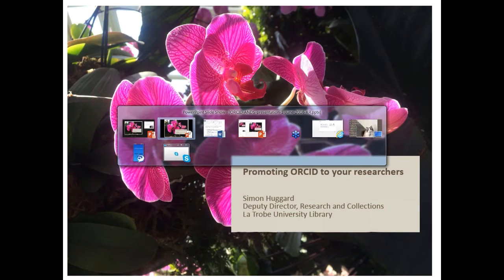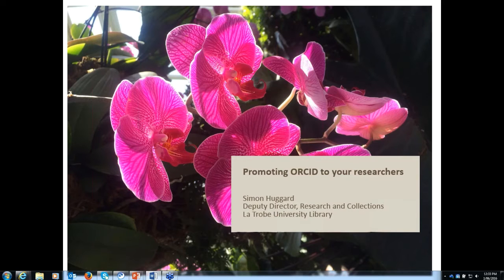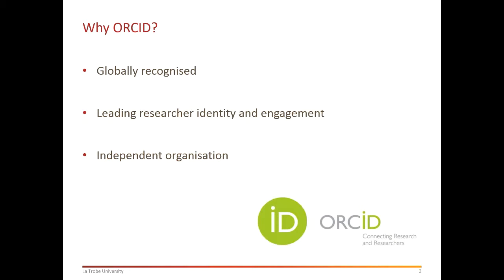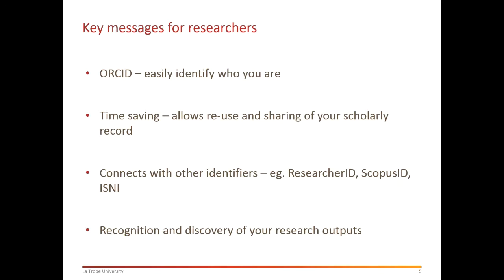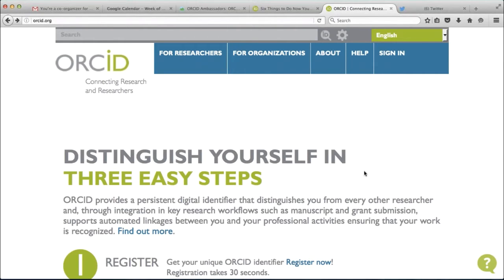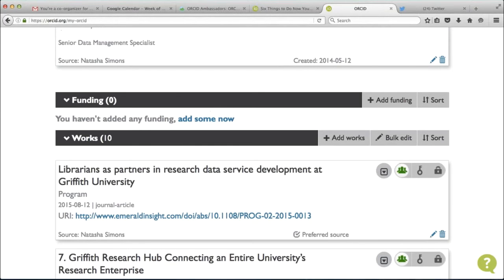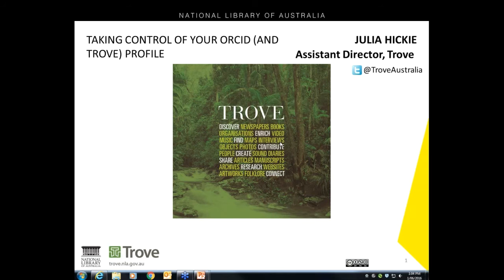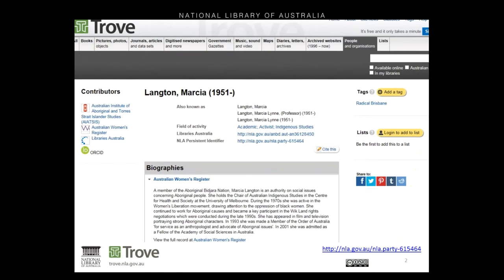Promoting ORCID to your researchers - June 1st 2016